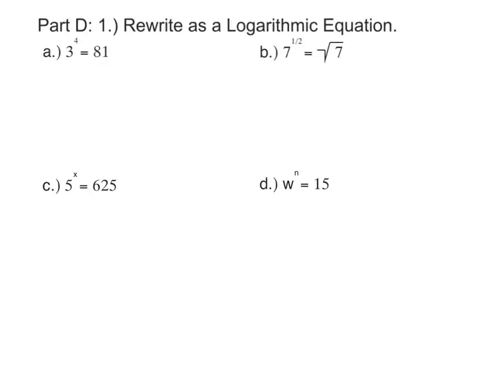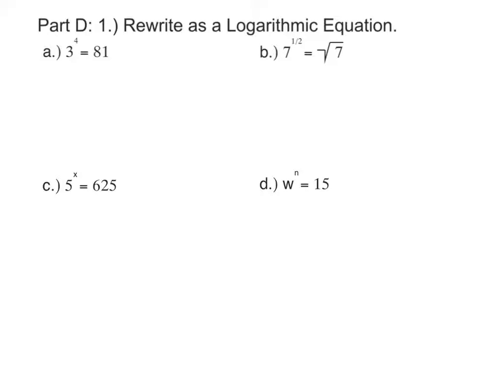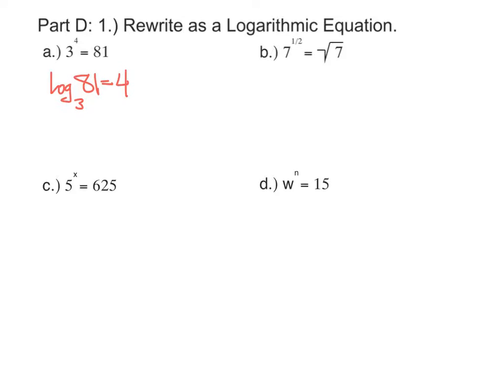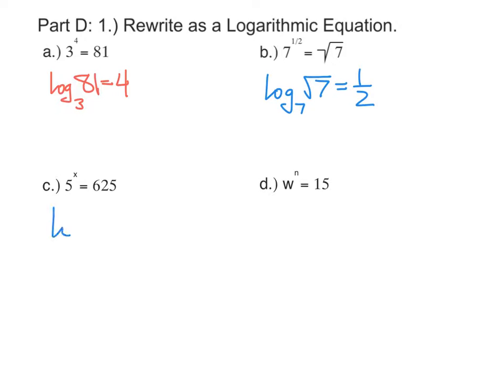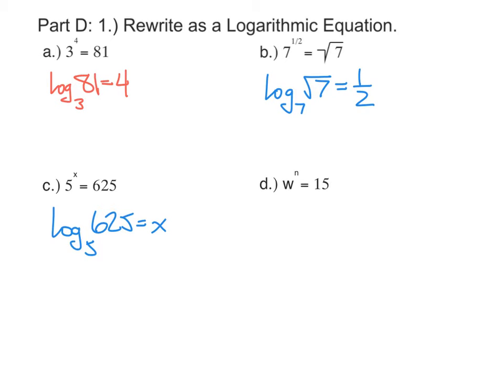Algebra 2-Review: Mid-Chapter 7-Part D #1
Rewrite each Exponential Equation as a Logarithmic Equation.